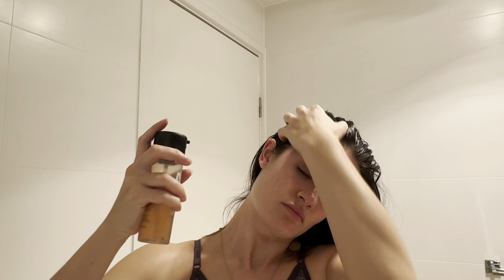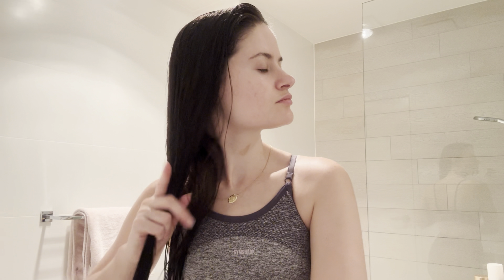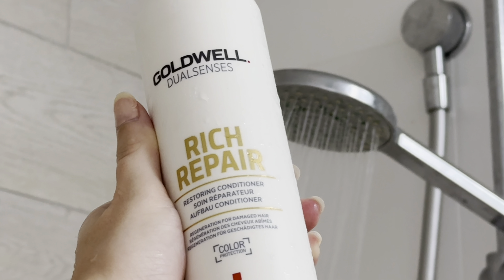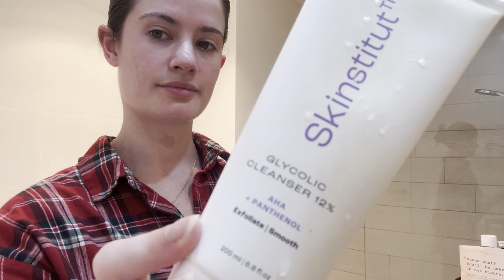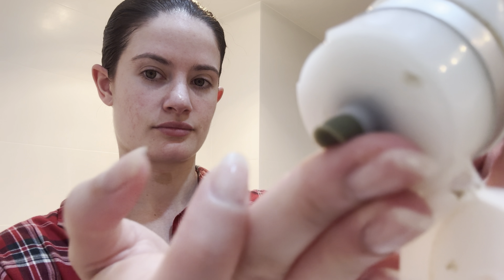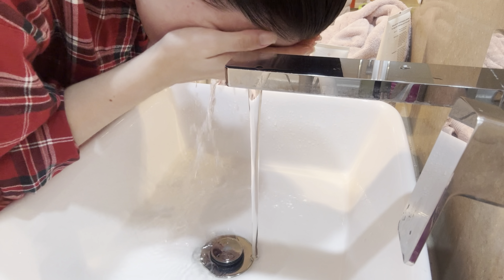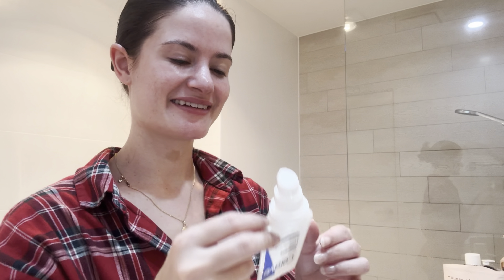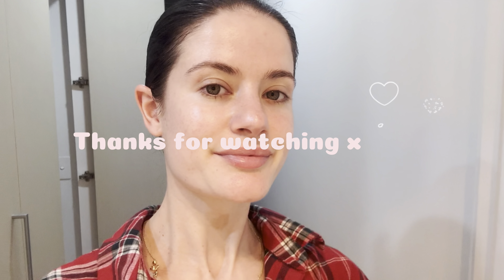Hair and Skin Refresh| Evening Routine| Pamper routine+Some Favourite SkinCare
Hey everyone,

Tonight I needed a reset for the week. My hair needed a good mask and skin a good scrub.

Let me know if you have any questions on the products mentioned.

Bye for now x